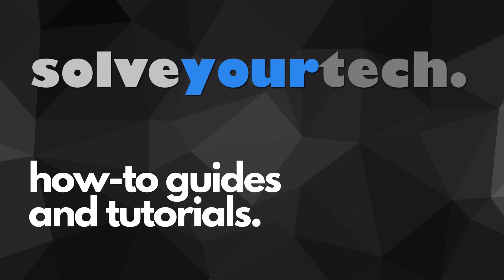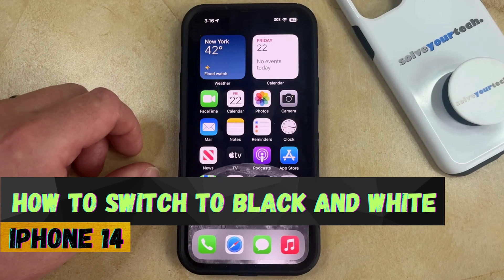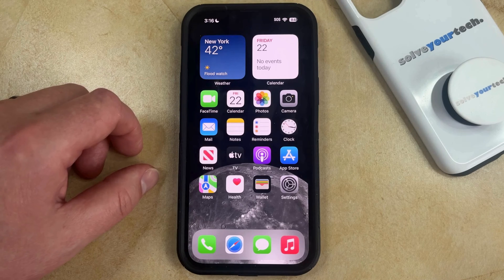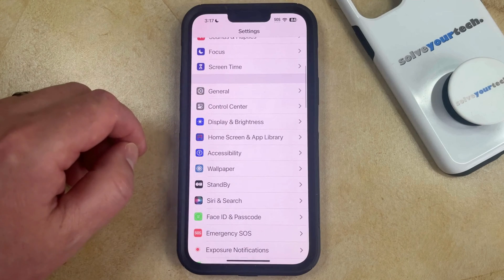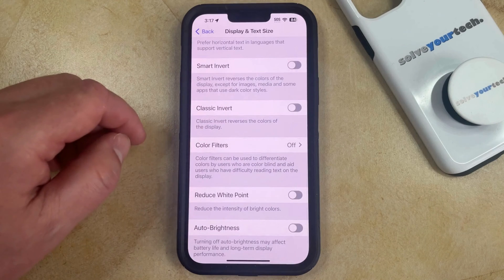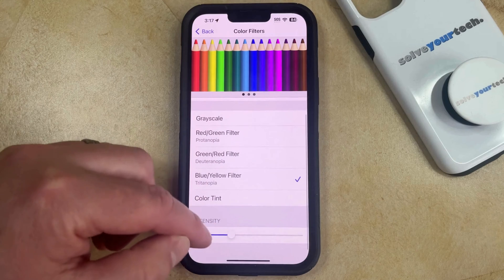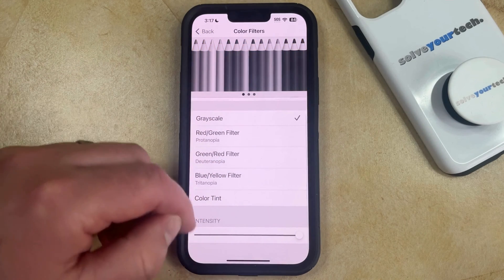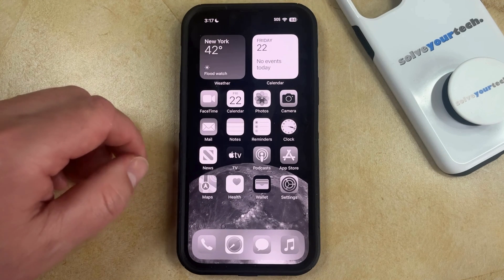How to Switch to Black and White on iPhone 14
This video will show you how to switch to black and white on iPhone 14. Once you complete this tutorial, you will know how to put your device into grayscale mode.

You can switch the iPhone 14 to black and white with the following steps:

1. Open Settings.
2. Choose Accessibility.
3. Select Display & Text Size.
4. Touch Color Filters.
5. Turn on Color Filters, then tap Grayscale.

Now everything on your iPhone should be displayed in shades of black, white, and gray. If you want to turn off grayscale, then you can come back to this menu and turn off the Color Filters option.

00:00 Introduction
00:15 How to Switch to Black and White on iPhone 14
01:16 Outro

Related Questions and Issues This Video Can Help With:

- How to Switch to Black and White on iPhone 14 Mini
- How to Switch to Black and White on iPhone 14 Plus
- How to Switch to Black and White on iPhone 14 Pro
- How to Switch to Black and White on iPhone 14 Pro Max